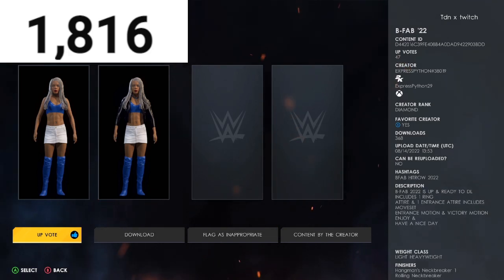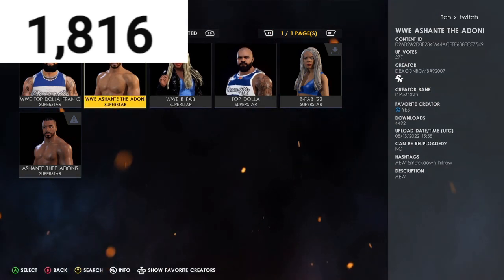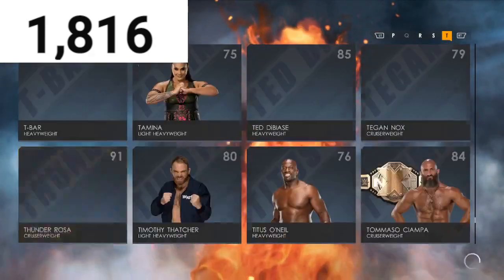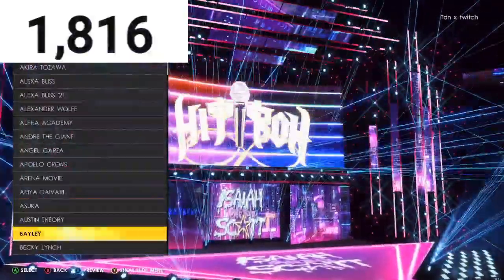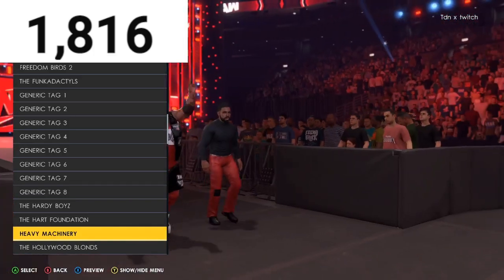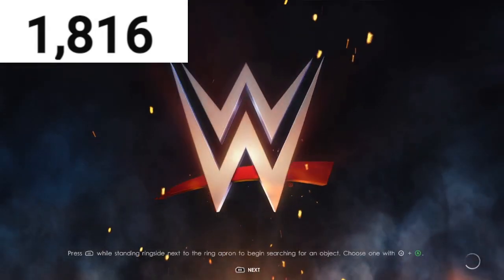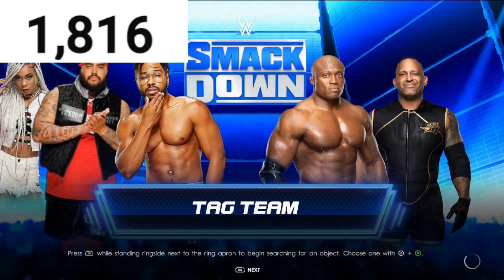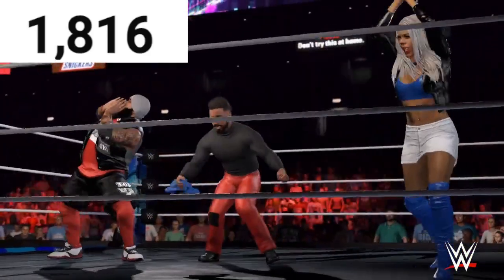HOW TO CREATE HITROW IN WWE2K22